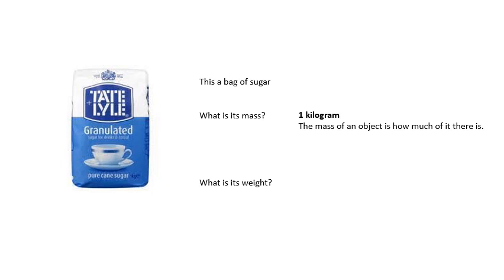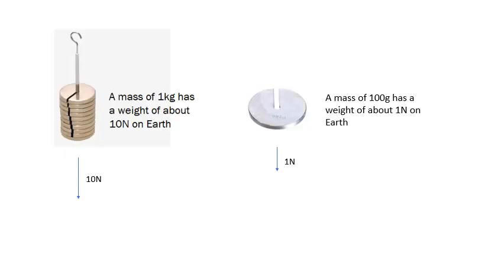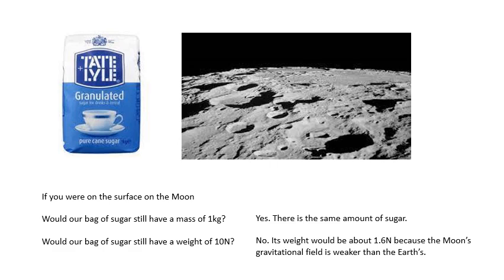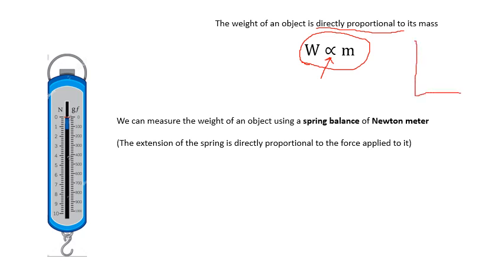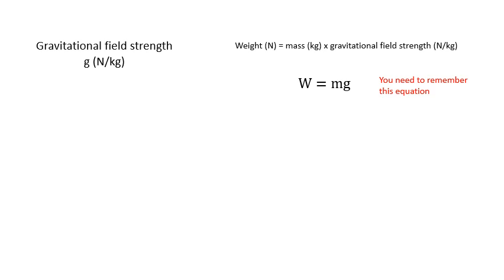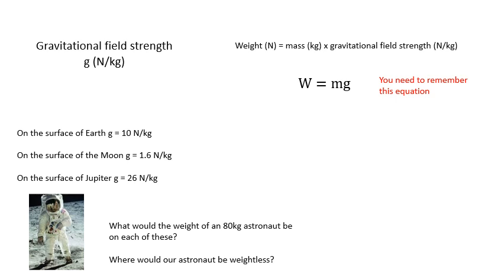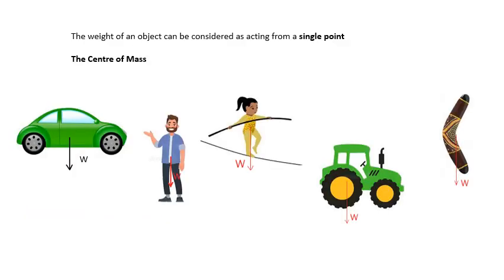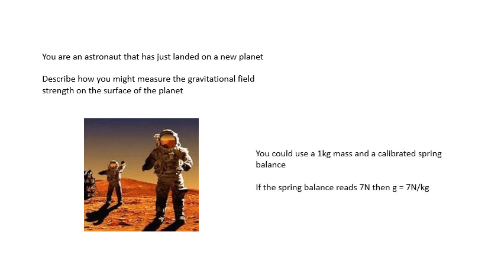GCSE Physics Boosters: Mass and Weight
What is the difference between mass and weight?
How could you measure the weight of an object?
We also use look at what g is and the equation W=mg.
What is meant by the centre of mass of an object.